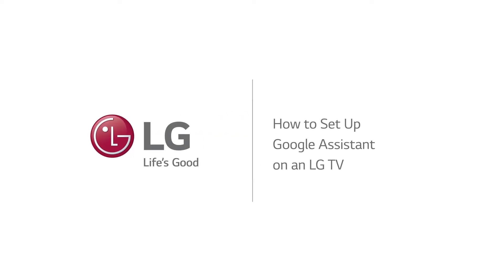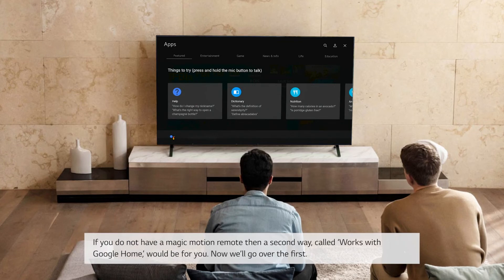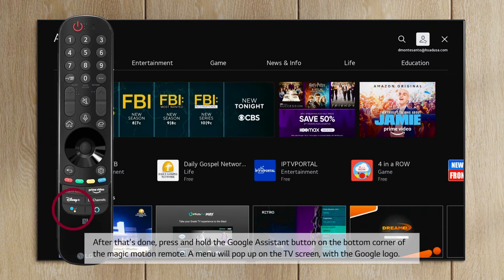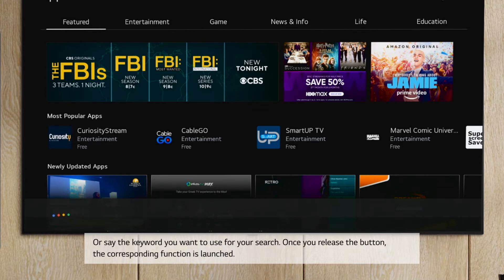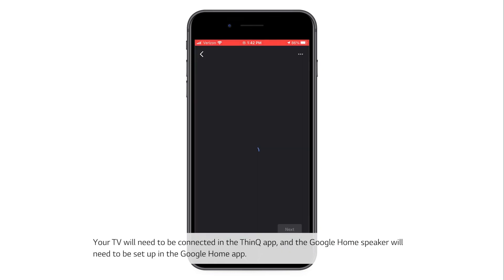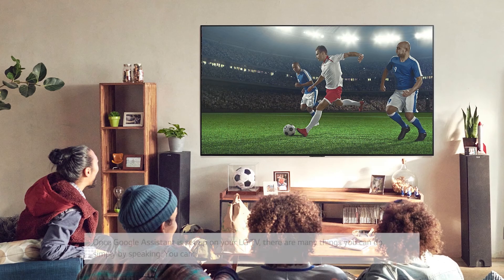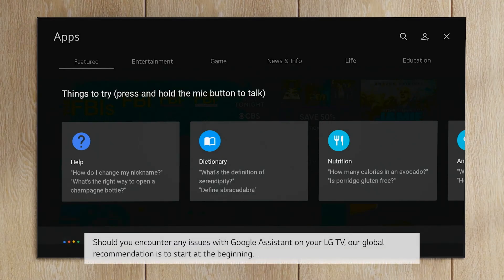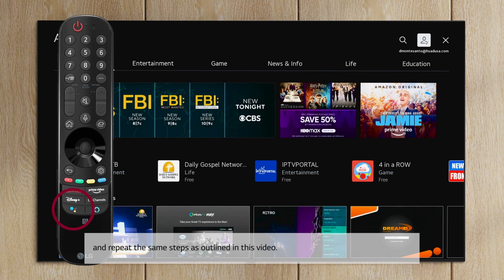[LG TV] Cara Untuk Mengatur Google Assistant pada TV LG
Video ini menjelaskan cara mengatur asisten Google di LG Smart TV Anda. Setelah menyiapkan asisten Google, Anda dapat mengontrol TV, meluncurkan aplikasi, dan mencari lebih banyak konten dengan menggunakan perintah suara. Ini juga memberikan informasi tentang penggunaan umum untuk asisten Google dan panduan pemecahan masalah.